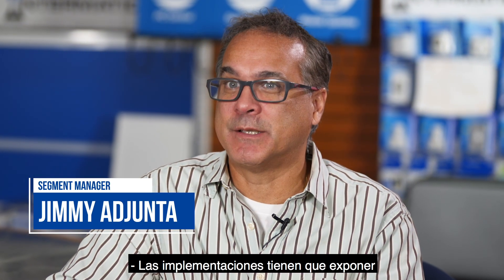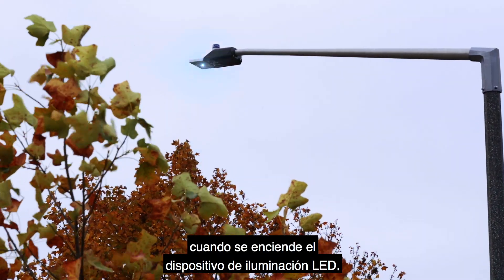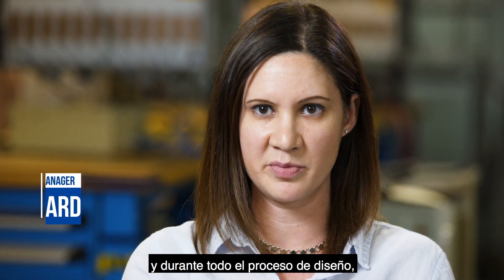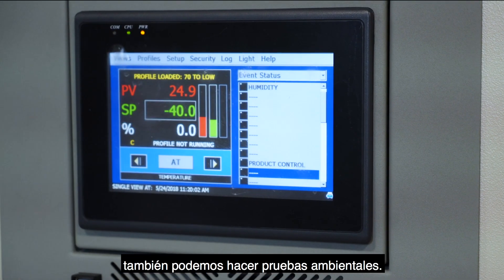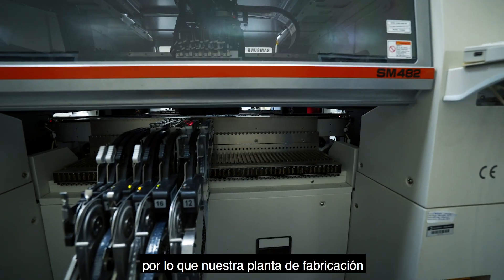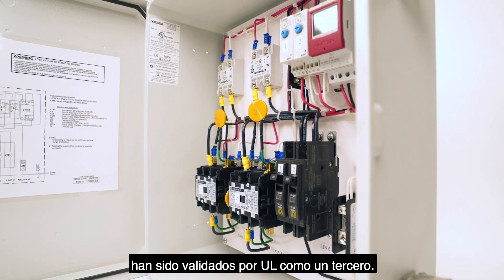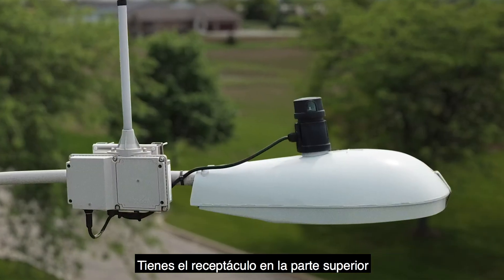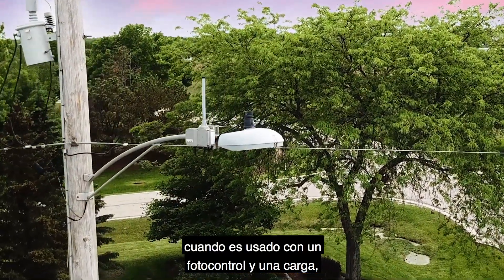Los fotocontroles y accesorios Intermatic sirven a los municipios, servicios públicos y cooperativas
Diseñado y fabricado para cumplir con los rigurosos estándares de la industria, la creciente gama de fotocontroles, controles de iluminación y accesorios de Intermatic ayuda a reducir los problemas de mantenimiento y ahorra tiempo a través de una instalación más rápida. Liderando el camino está nuestro buque los Fotocontroles Profesionales Serie NightFox™.

Los transitorios de alta corriente y las corrientes de irrupción pueden dañar fácilmente los controles de iluminación que no están específicamente diseñados para dispositivos LED, por lo que es fundamental que los instaladores sincronicen los dispositivos LED con fotocontroles que son equivalentes a la tarea.

Tomando la mejor información de las normas NEMA 410 y UL, los ingenieros de Intermatic fueron pioneros en una metodología integral de pruebas de fotocontrol que ayuda a los clientes a maximizar el ROI.

Además, la tecnología incorporada de cruce cero minimiza los efectos dañinos de eventos de corriente de entrada alta al cambiar los relés en el punto rápido de cruce cero donde no hay voltaje presente. En la fuente de alimentación de CA, donde el voltaje está representado por una onda sinusoidal, esto generalmente ocurre dos veces durante cada ciclo.

En nuestra instalación de fabricación certificada con tecnología de punta IS0 9001: 2015, más de 40 ingenieros especializados en el sitio supervisan las operaciones diarias. Como resultado, podemos proporcionar opciones de personalización de amplia gama a la vez que ofrecemos un rendimiento líder en la industria y soporte al cliente.

Además de nuestros fotocontroles líderes, los municipios, las empresas de servicios públicos y las cooperativas pueden aprovechar los productos y accesorios relacionados, incluyendo nuestra caja de contactos personalizable y el candado de 7 pines.

Para obtener más información sobre nuestra línea completa de fotocontroles de alumbrado público, visite